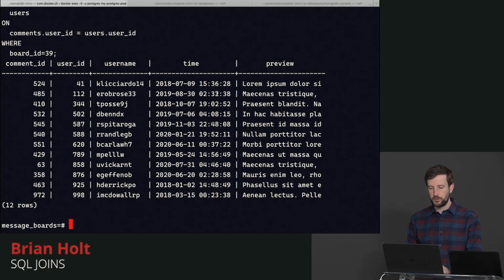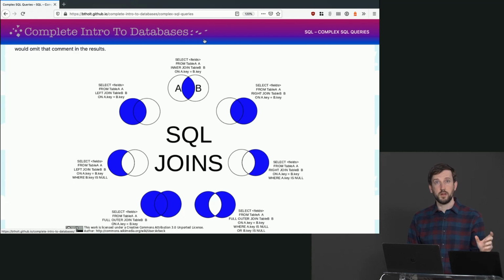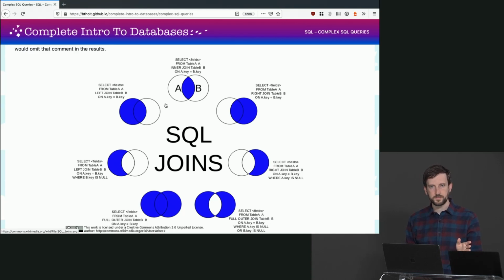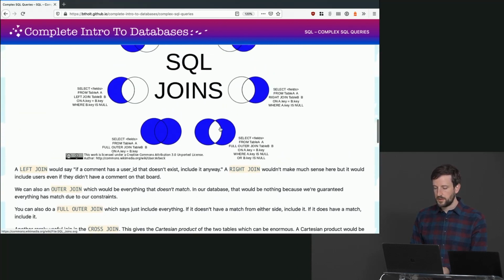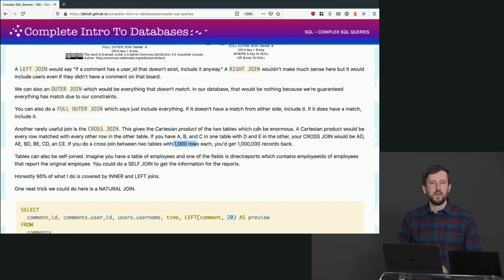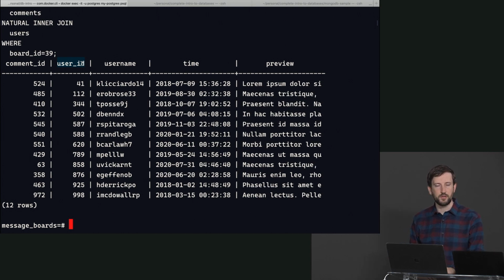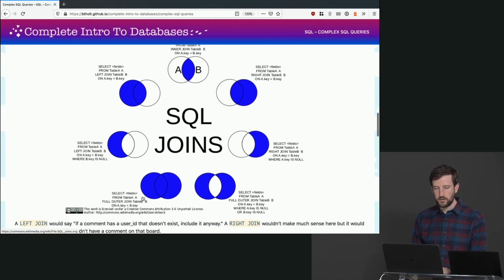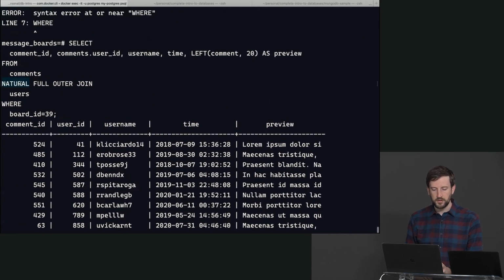25. SQL JOINS